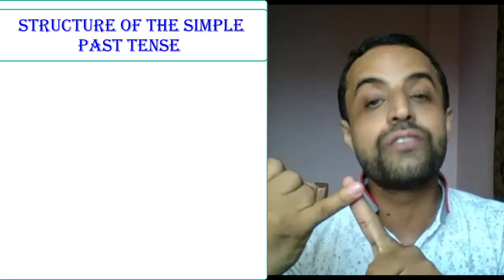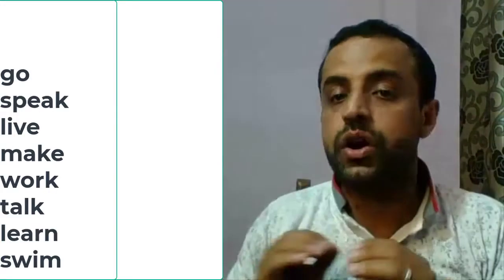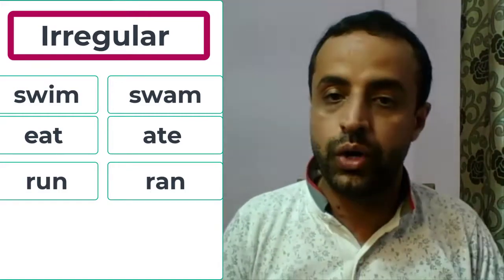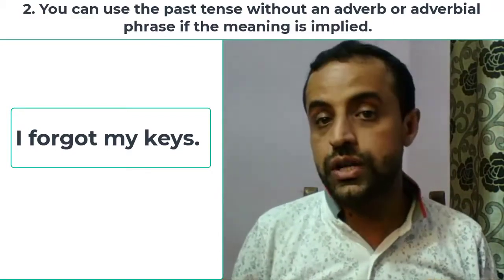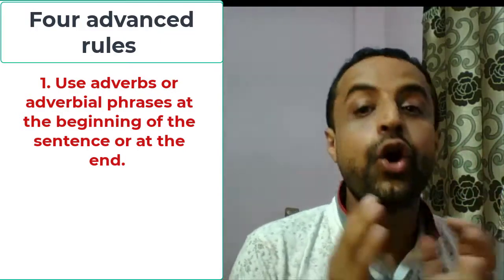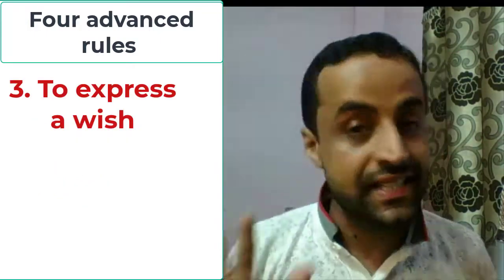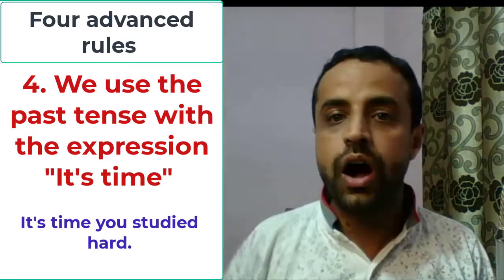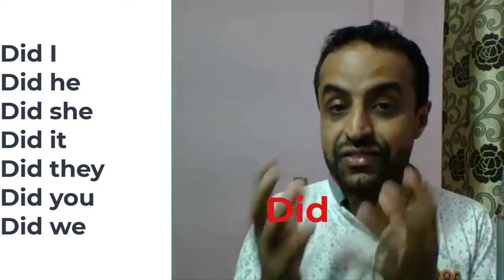Basic and Advanced Rules of the Simple Past Tense: Grammar Course (Level 1, Lesson3)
This third lesson is part of a series of grammar course. The video teaches you the structure of the simple past, basic and advanced rules of the past tense that most of the English learners make mistakes, and it explains how to pronounce the auxiliary verb “did” with the pronouns naturally like a native speaker.
Why is it called simple past or past simple?
Because the structure of the past simple is not complicated,
This lesson is part of a series of grammar course. If you haven’t watched the previous two lessons, you can click the above card.

 In today’s lesson, you are going to learn the past simple tense.
These are base verbs and these are the past forms. Most of the verbs in the past are formed by adding an ed to the verb. These are called regular verbs. There are also irregular verbs. These are the past tense. You need to memorize them the way they are.
How can I know this is a regular verb or an irregular verb? The best way is by learning and practicing. If the more you listen, read, and speak, the most spontaneous or automatic you will be able to use such tenses effortlessly without making any mistakes.
Usage:
1. Is used to express a completed action that occurred in the past. It is usually used with an adverb or adverbial phrase of time (time expression).

For example:
I spoke to him last night.
We travelled yesterday.
He ran to the office five minutes ago.
She just cooked a nice dish.
It died last year.
We studied all night.
They played soccer when they were children.

2. Sometimes an adverb or adverbial phrase is not used, but it is implied by the context.

I slept well. (Last night).
I left my wallet (in the car).

3. Simple past is used for past habits.
Habits in the past like
I always smoked when I was a teenager.
My grandmother often walked in the park.

Common mistakes
• Use the adverbs or adverbial phrase at the beginning or end of the sentence.
Examples:
I yesterday visited a friend.
• The past emphatic tense
If you want to emphasize that something did happen. You can use the auxiliary did with the base verb.
For example: I did read this story.
• Used for hypotheticals (if you want to express a wish or a desire, use the past tense.
I wish I had a lot of money.
• Past time may indicate future time in conditional clauses (It’s time) the right time for this activity is now or has been postponed a long time.  (We use the past tense with the expression it’s high time or it’s time).
For example:
It’s time you got married.